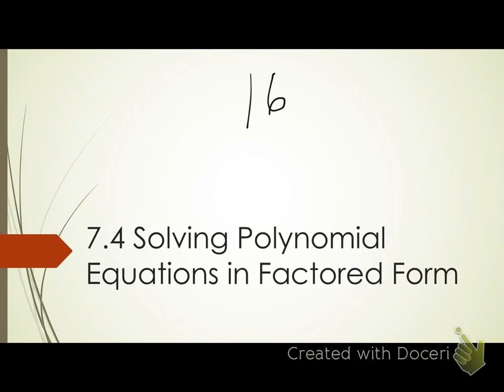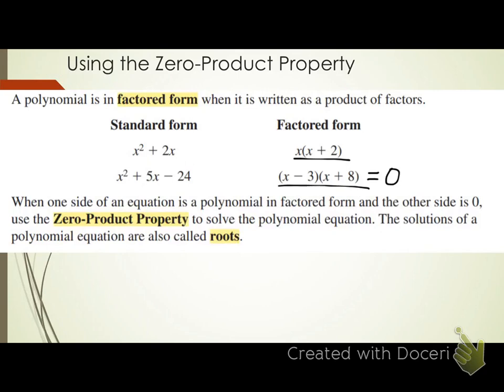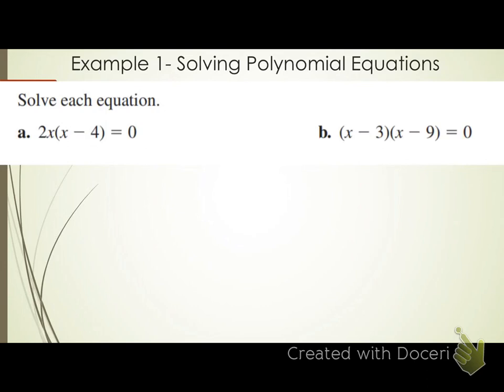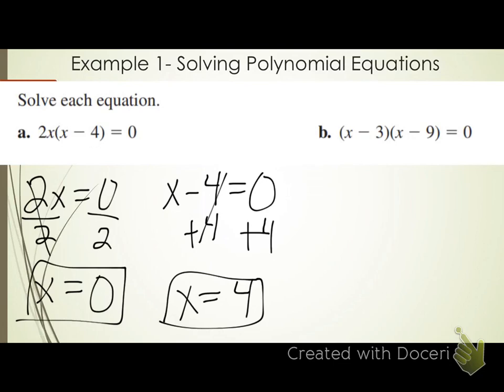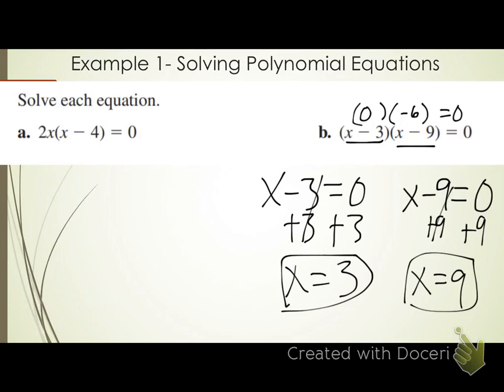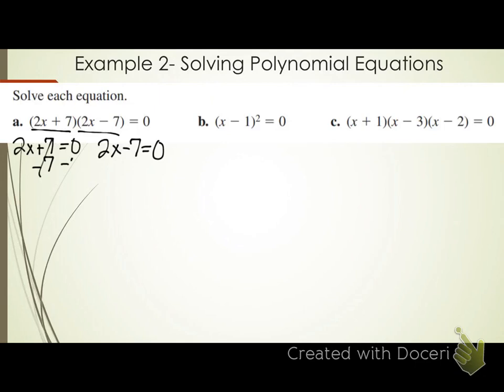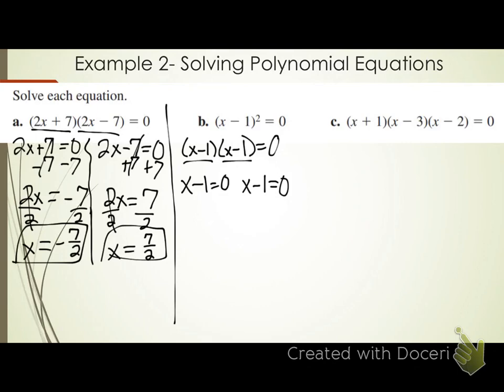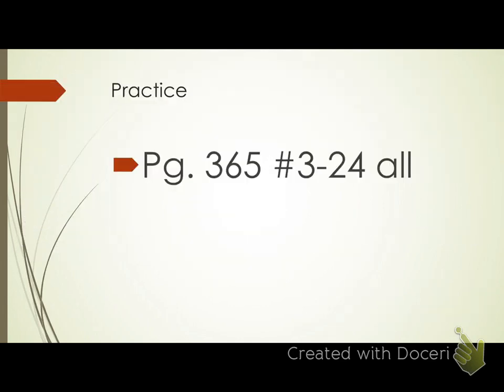7.4 Solving Polynomial Equations in Factored Form Notes (1st hour)